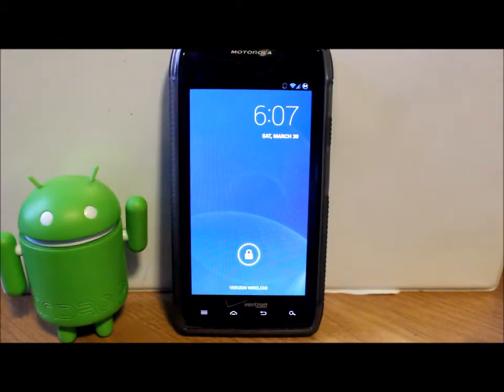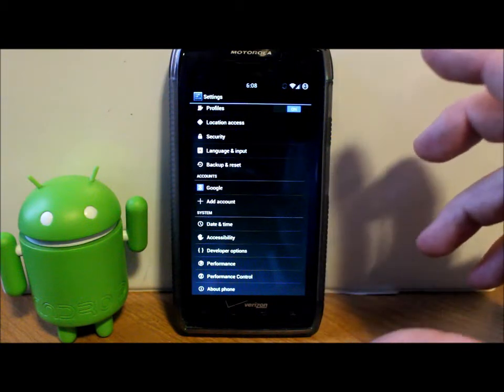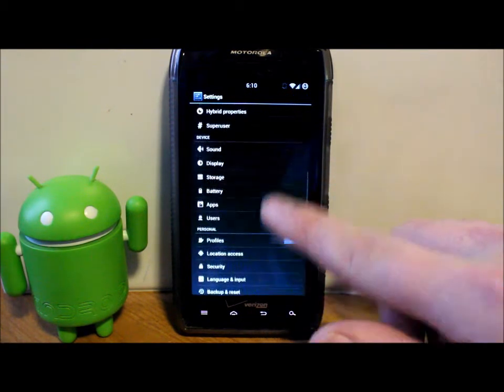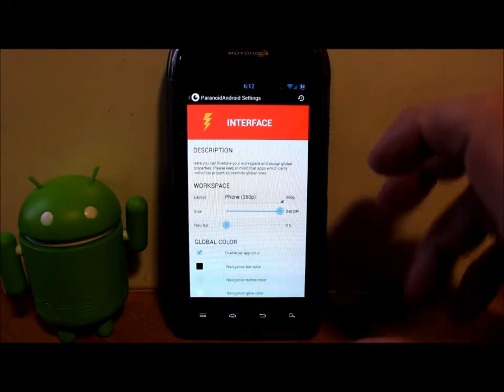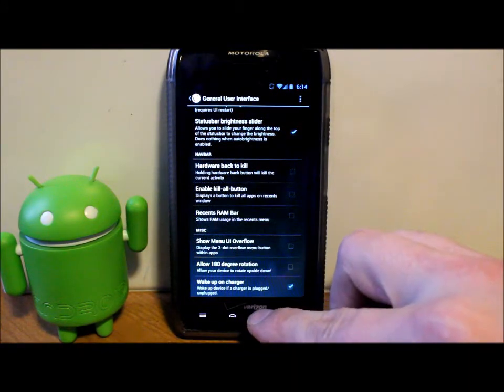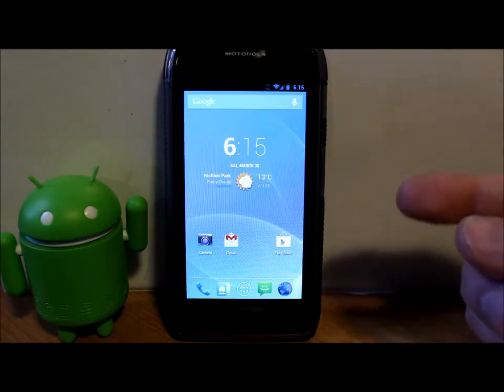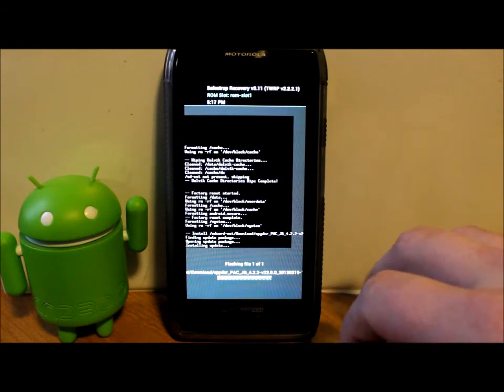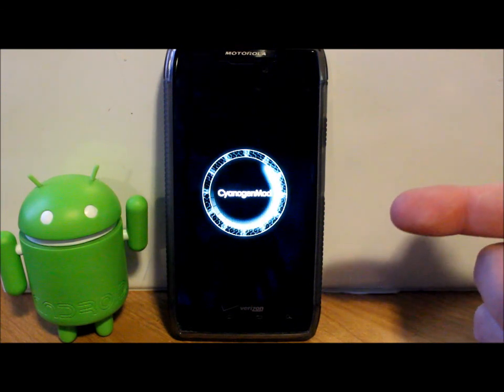How to install Kexec Pacman rom on the Droid Razr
How to install Kexec Pacman rom on the Motorola Droid Razr